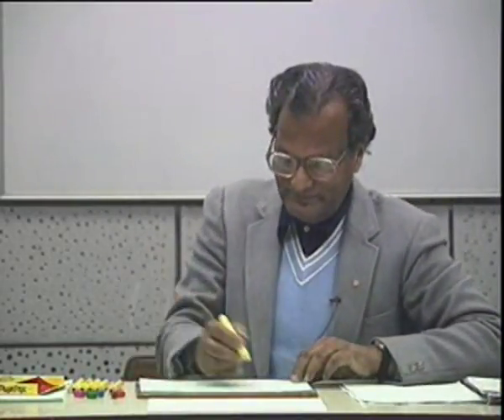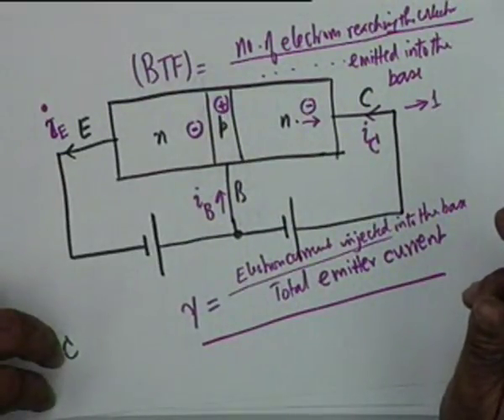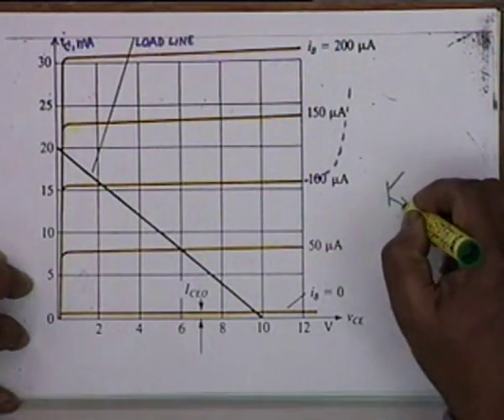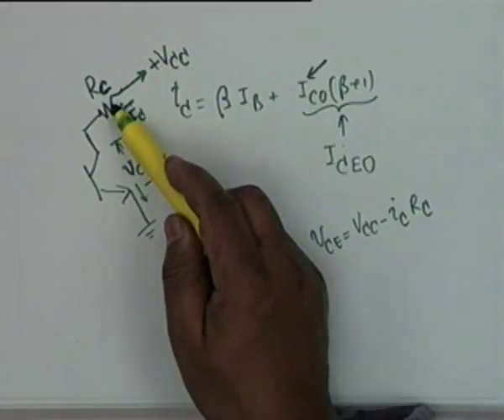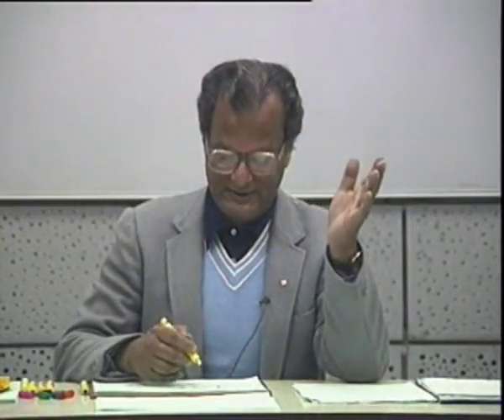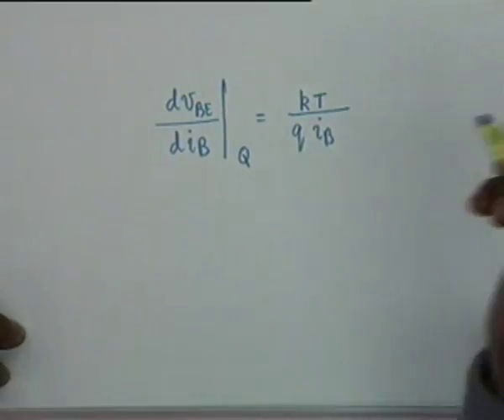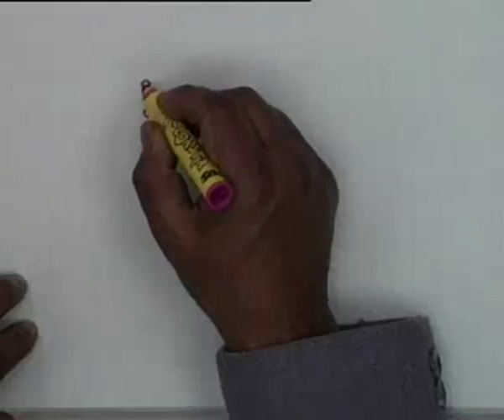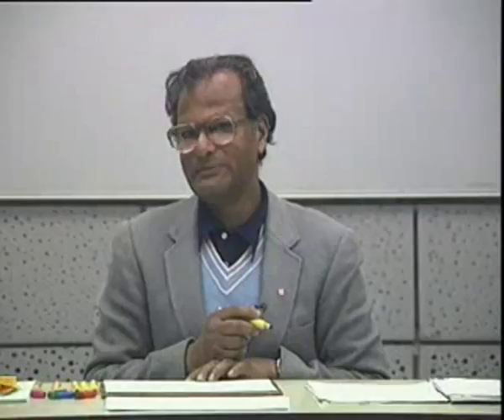Review of DC Models of BJT (Contd.) and FET